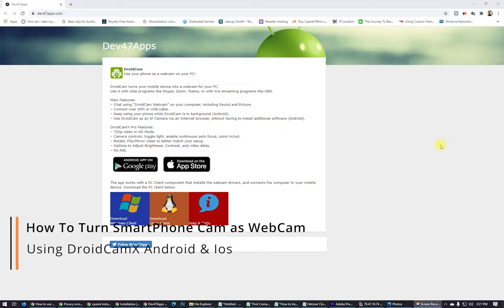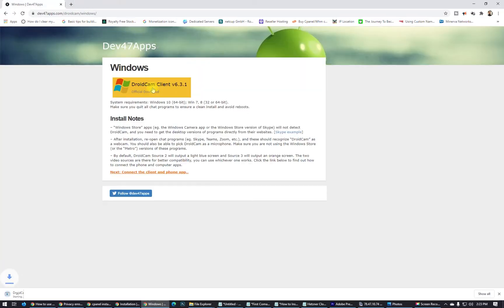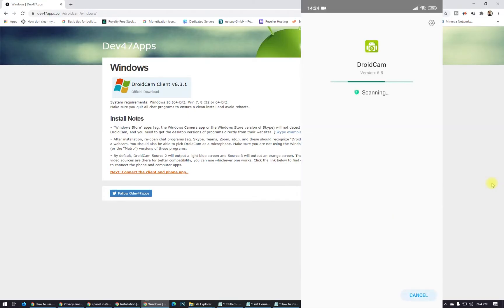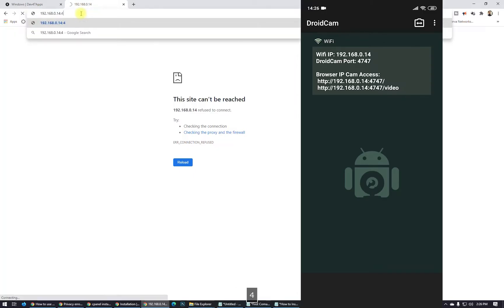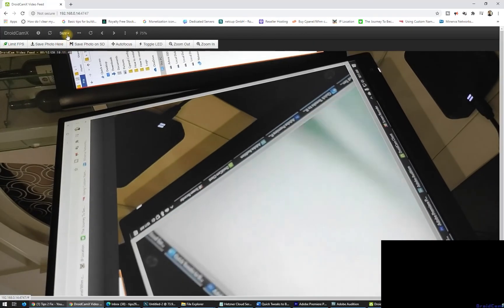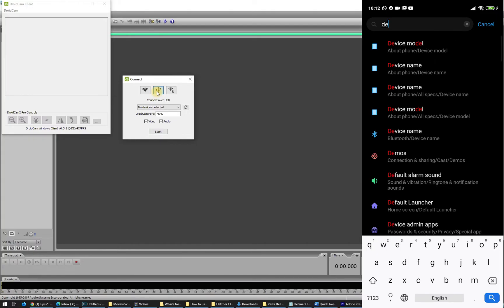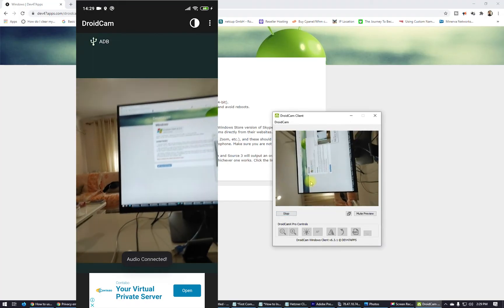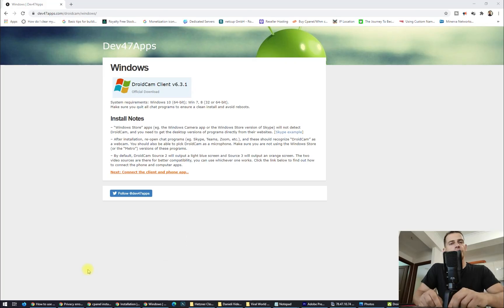How to Use Your Phone as a Webcam (Zoom,Teams, Skype – Easiest Method)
In this video i show you how to use your phone as a webcam with two easy methods (Wi-Fi & USB)
to turn your Android or iPhone into a webcam for your PC using DroidCam. Perfect for Zoom, Skype, Microsoft Teams, Google Meet, OBS or any platforms.

💡 In this video, I’m using Skype as an example, but the setup works exactly the same with Zoom, Microsoft Teams, and others.

I started with the free version of DroidCam, then upgraded to Pro to unlock HD video quality and other features. Your phone camera is often better than built-in laptop webcams — and this method lets you use it via USB or Wi-Fi, just like a regular webcam.

Whether you’re on Android or iPhone, you don’t need extra hardware — just follow these simple steps!
To make this able im using DroidCam at the end meaning Pro version, ok i started with free version for DroidCam after i bought Pro version, it looks similar just unlocked HD version and some other features. this method is similar like USB webcam or wifi webcam, but sure your mobile phone camera is more professional and better quality as well.

⏰Chapters :
0:00 Intro
1:09 Step 1 – Installing DroidCam on Windows
2:13 Step 2 – Installing the DroidCam app (Android & iOS)
3:37 Method 1 – Connect using Wi-Fi
6:06 Method 2 – Connect via USB (Enable USB Debugging)
7:43 Configure DroidCam in Skype (Same steps for Zoom, Teams, etc.)

For Microsoft Teams and Zoom or another software you have to chose in your settings droidcam device.